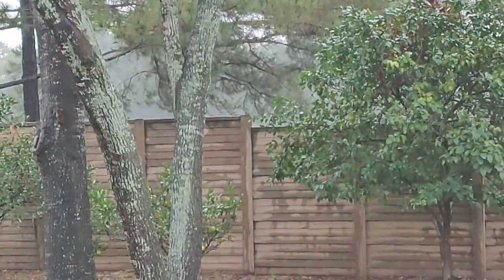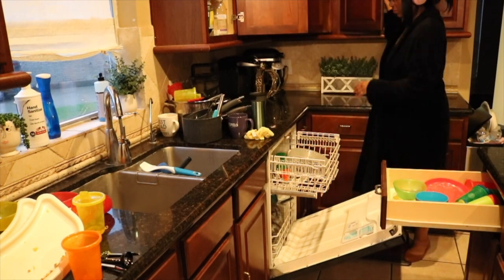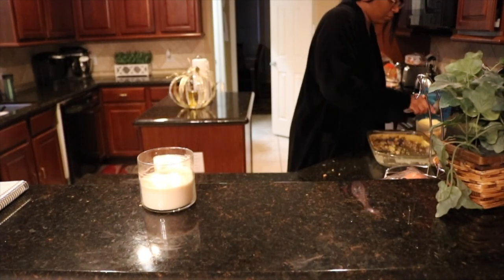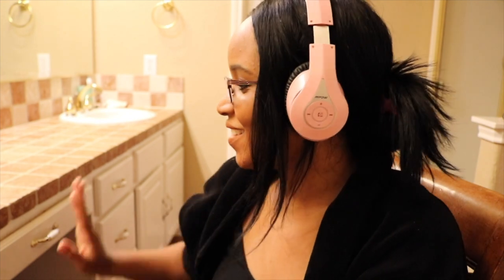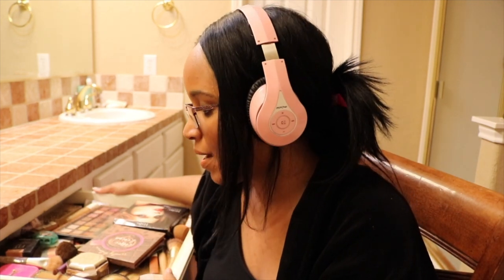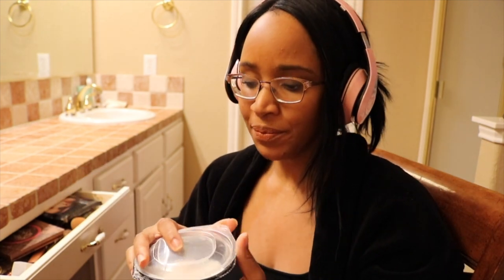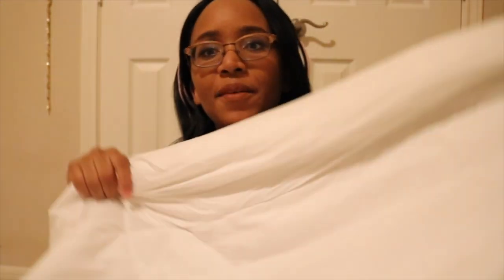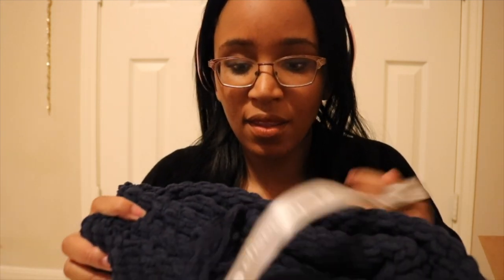EITL of a working SAHM/ Evening Routines, Zone Cleaning & New Home Decor Finds/ Homemaking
PRODUCTS MENTIONED:

Twin Sized Quilted Comforter (Less than $50)
Knitted Throw Blankets (Less than $40)
Cordless Vacuum
Pink Bluetooth Headphones

 emails.

Remember to join us LIVE every SUNDAY at 11am CST (for the duration of the challenge) if you are interested in the Peaceful Home Keeping Challenge (REPLAY will only be available for 24 hours).

FAVORITE PRODUCTS

The book that got me started on my flylady routines

SUGGESTED VIDEOS

4. You know the Flylady cleaning system is way more than cleaning, right? Let's talk about it

EITL of a SAHM// Evening Routines, Zone Cleaning & New Home Decor Finds // Peaceful Home Keeping